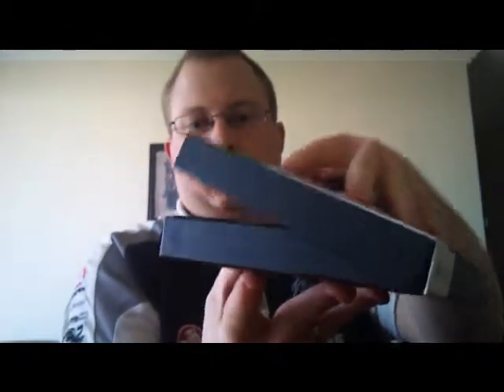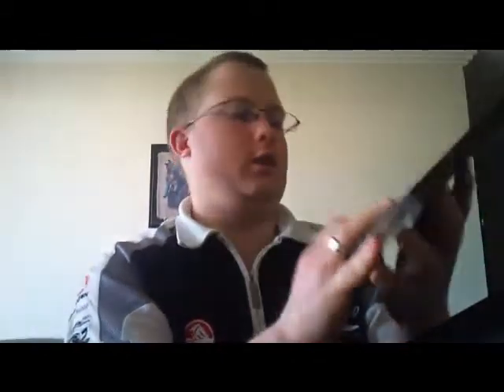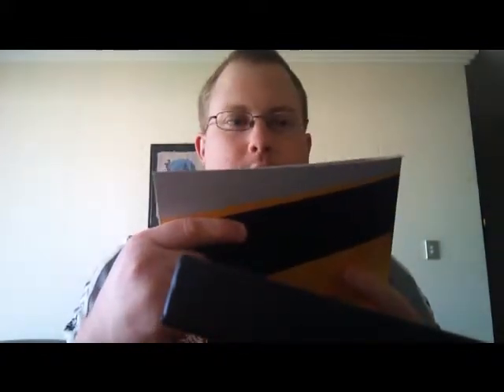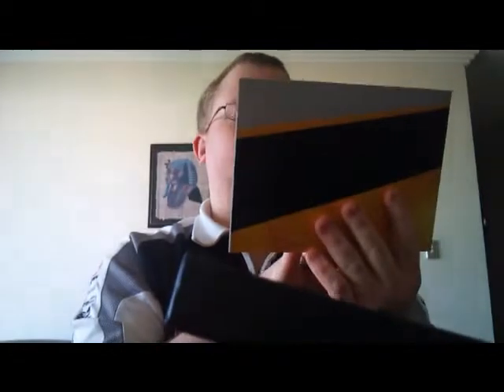Deus Ex Human Revolution Augmented Edition Unboxing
Hay Guys,

Here is my Unboxing of Deus Ex for the 360